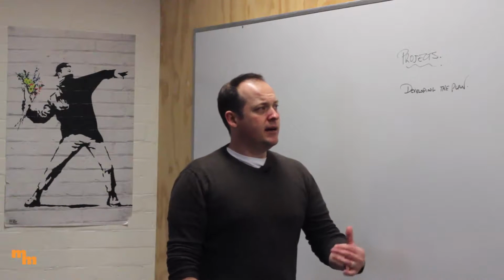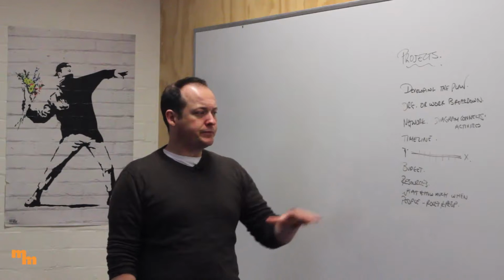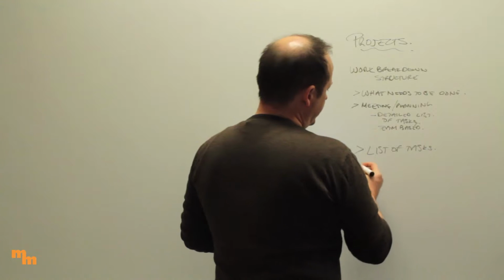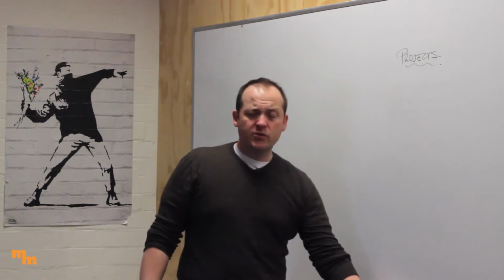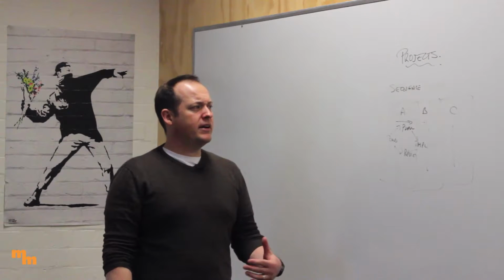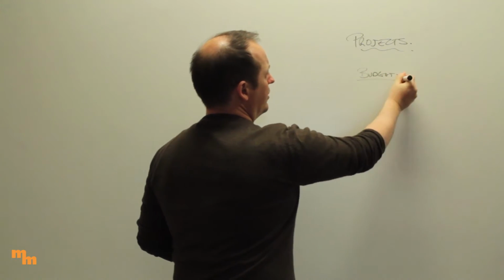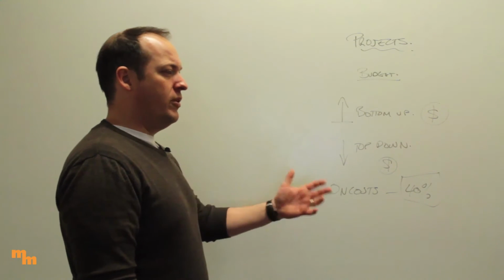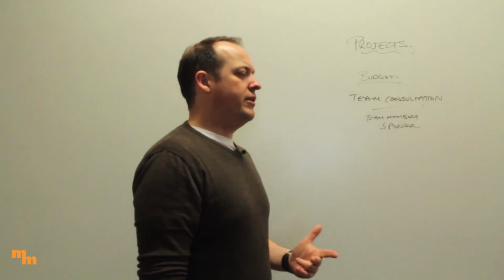6 developing the plan